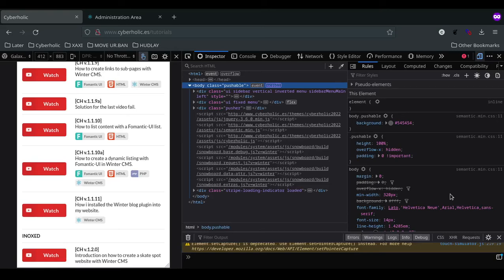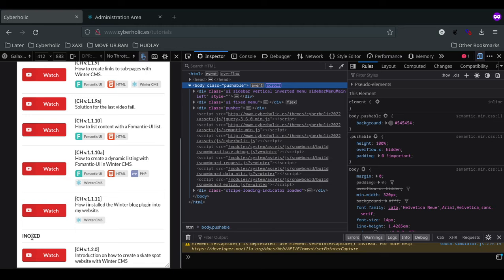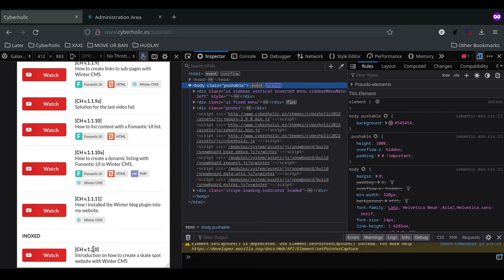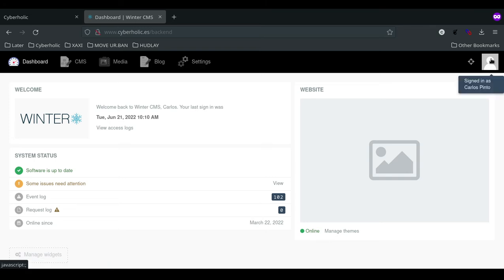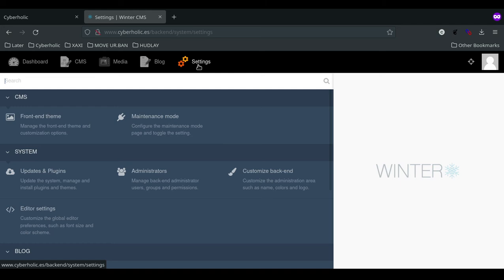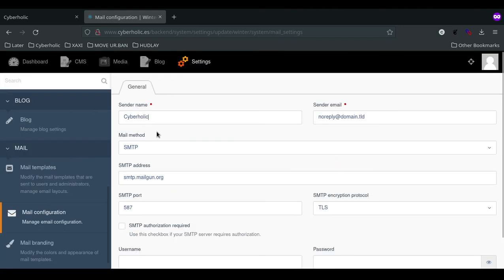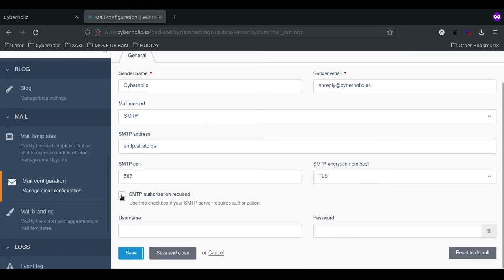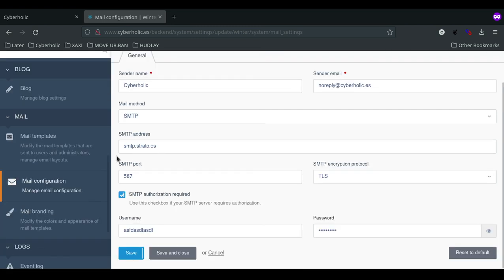[CH v2.1.0] Setting up mail server preferences in Winter CMS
To use the integrated mail sending option within Winter CMS, one of the first steps to do is to set up your mail preferences in the CMS backend.
For security reasons i prefer sending the mails through the SMTP authentification option, rather than the PHPmail via PHP.